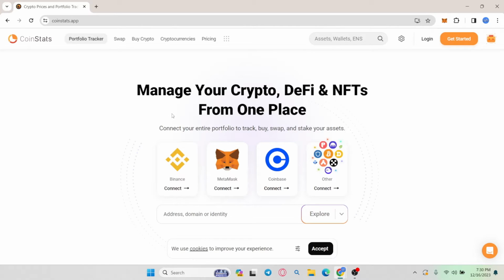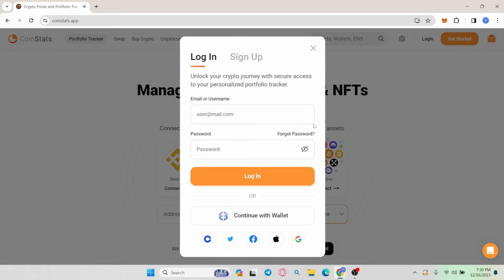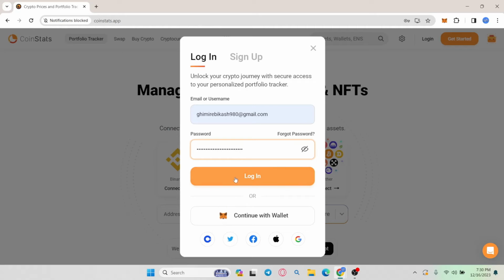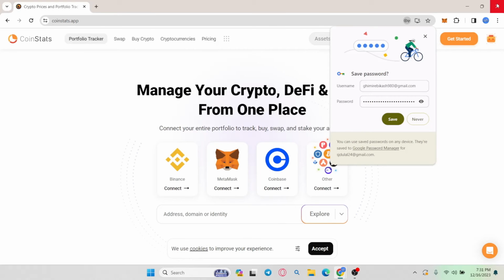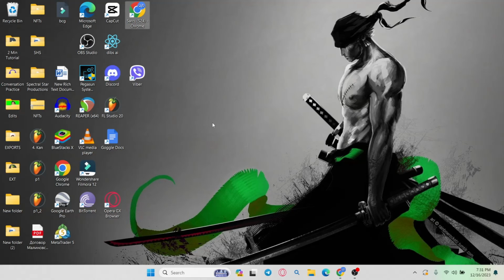How to LogIn to CoinStats Account 2023? CoinStats Sign In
Maximize your cryptocurrency portfolio by learning how to login to CoinStats. Our step-by-step tutorial ensures you can effortlessly access your account, track your investments, and stay informed about market trends. Watch now and take control of your crypto journey with seamless login to CoinStats!